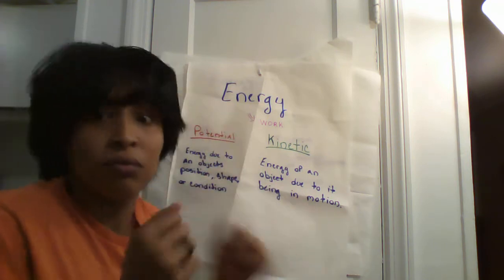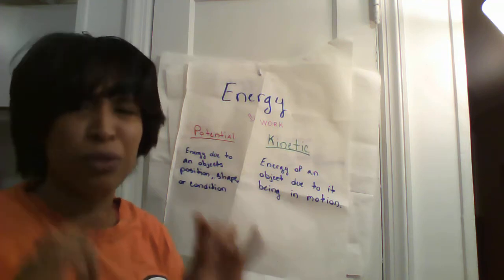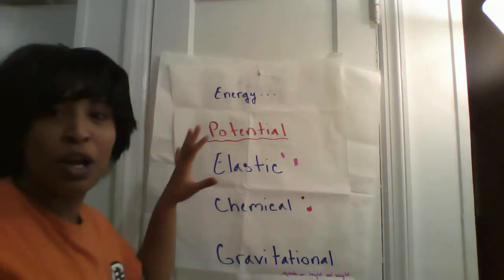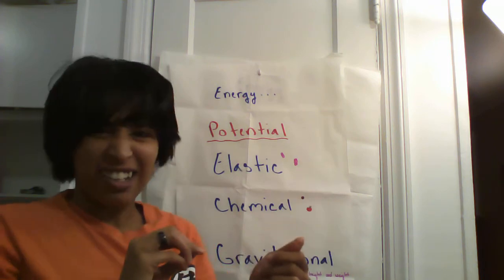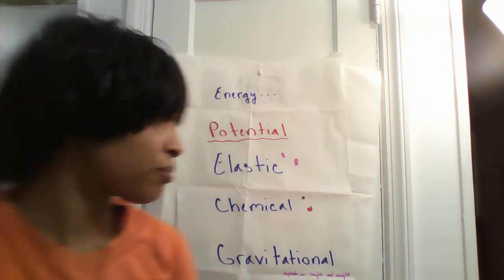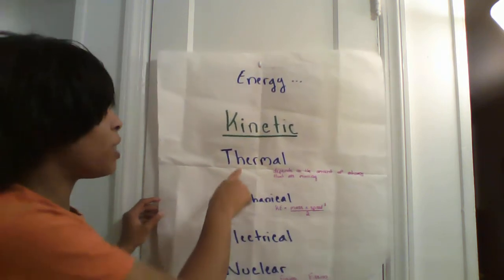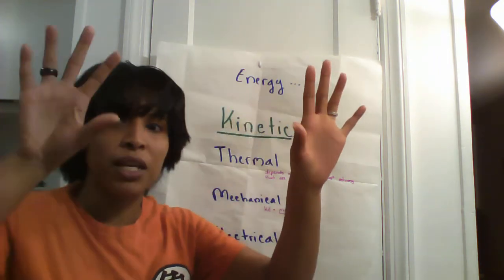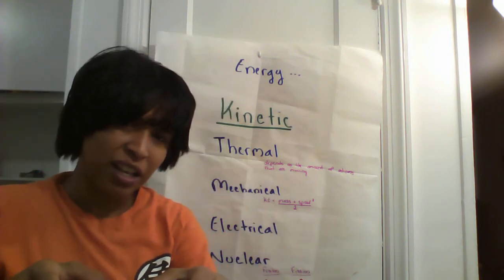Introduction to Energy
Mrs. Wiggins Science Class

Standard: 7.P.2.1